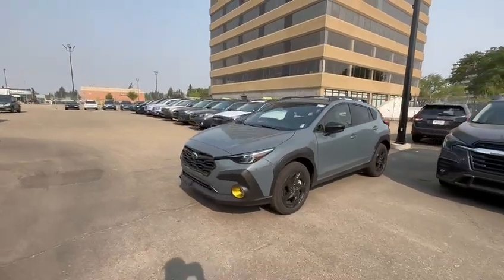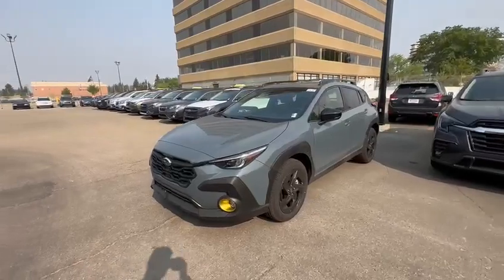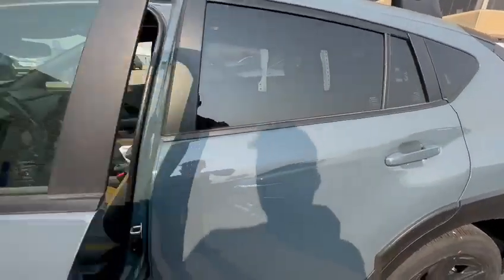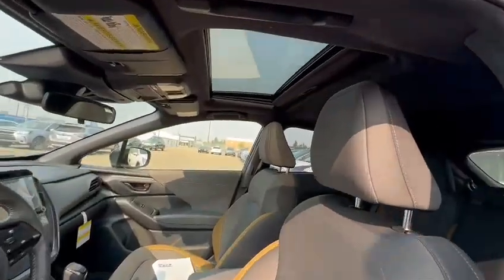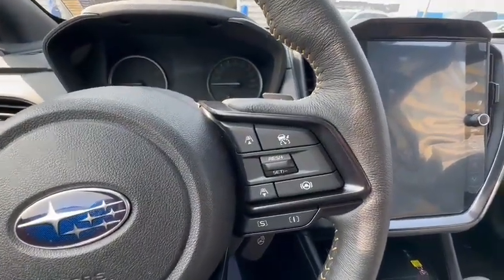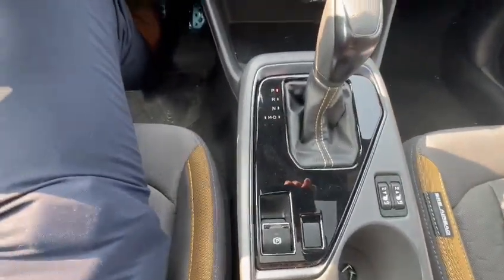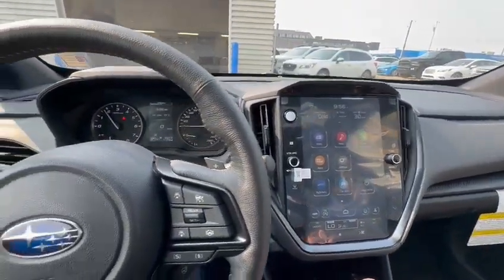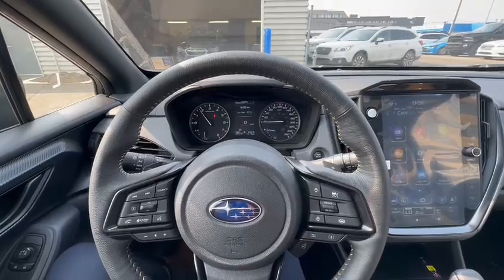Subaru Crosstrek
Video by Kabir